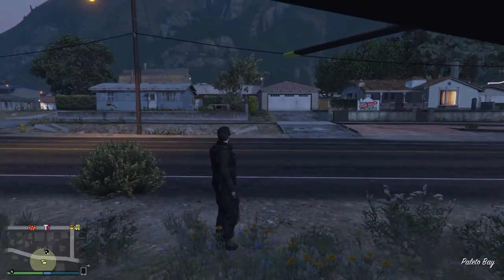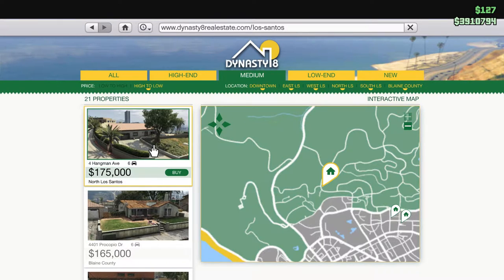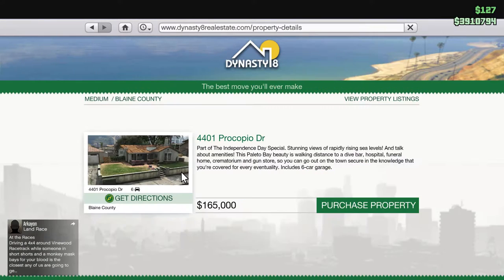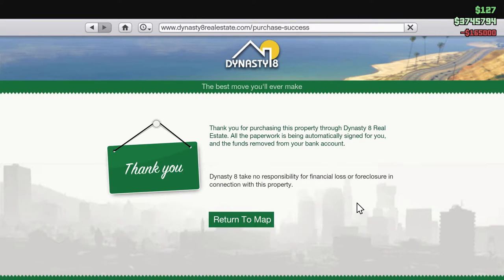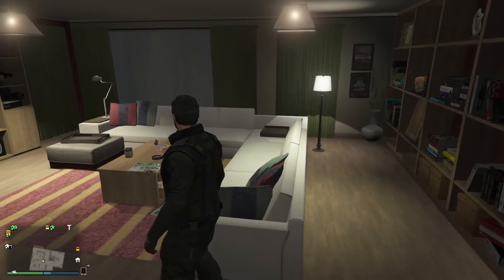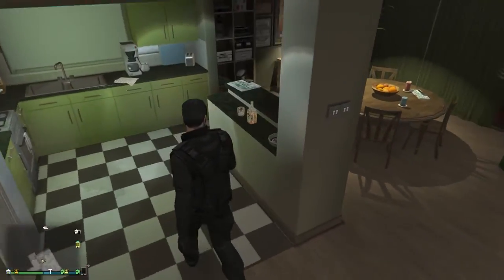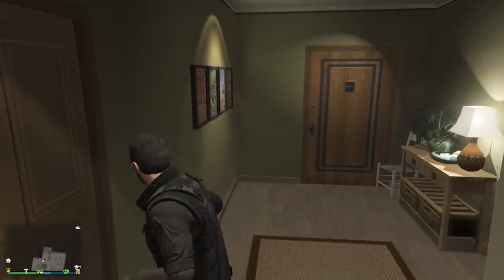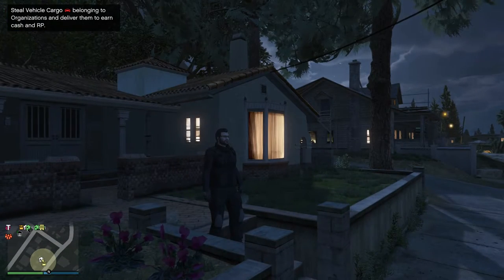Ep130 4401 Procopio Dr, We Buy A Nice North Country Home! - Let's Play GTA 5 Online PC 1080p HD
Ep.130 Our 6th Property! 4401 Procopio Dr, We Buy A Nice North Country Home!

Today we buy our 6th personal property in GTA Online, a nice north country home at 4401 Procopio Dr! Located in the quiet northern most community of the state of San Andreas, along some great water front shoreline lies this awesome home in Paleto Bay! ;)

So I thought it would be nice to have something a little different to own for ourselves, something far away from all the daily action in the busy city of Los Santos. So we found this great little place in the northern most part of our in-game map, right near the foot of Mount Chiliad! :D

For a long time the non-high end places were just a bad value to have... and they still are comparatively speaking, but these days Rockstar Games lets us all have so many properties that I thought why not have something a bit different? Now that it makes so little difference in our overall vehicle storage totals ...as I explain in our video :)

So once again, this is not really recommended for new players, value wise (No Heist room, and 6 car garage), but once your established a bit in the world why not stretch out a little and have a country getaway! ;)

See you all soon for the next episode!
Links for the start of the playlist can be found below!

We are also a part of the PC crew with the very awesome MrBossFTW! I feel really great about that obviously and you can watch his great content & Ross MrBossFTW here...who knows maybe you will even see me online with him sometime ;)

GTAV GTA5 GTAOnline GTA 5 Online GTAO grandtheftauto
Gamers GTA Rockstar Games YouTubeGaming youtubers online Gaming TheMissingSock lets play letsplay let's play